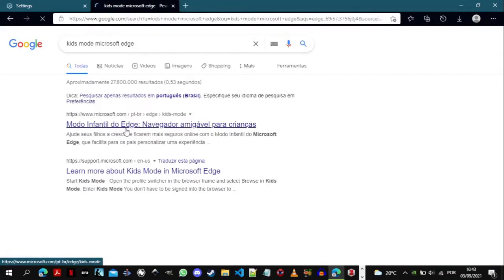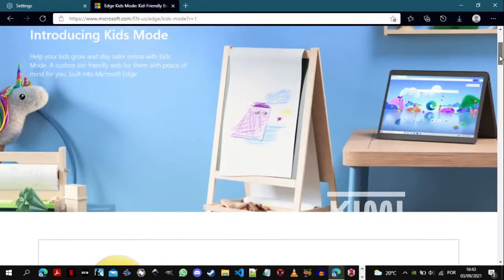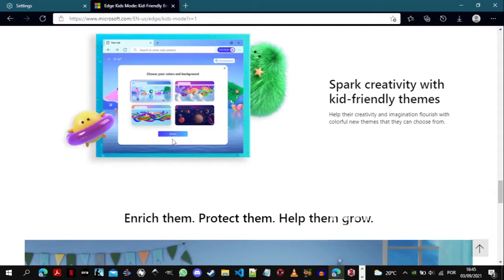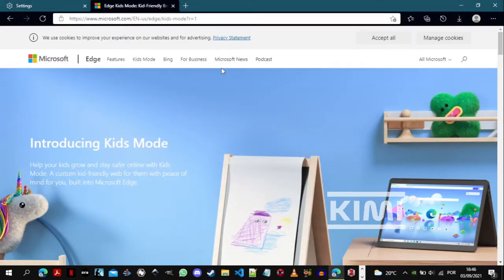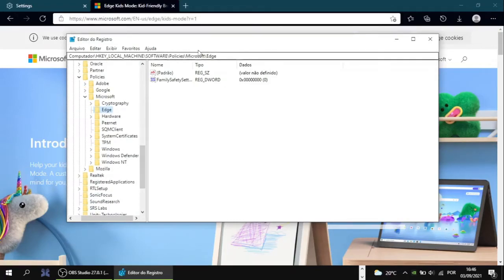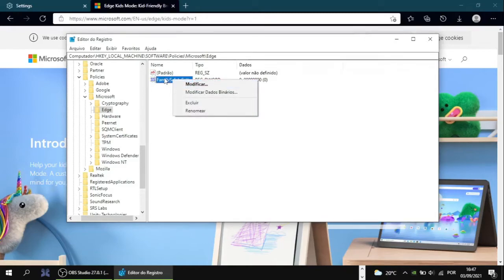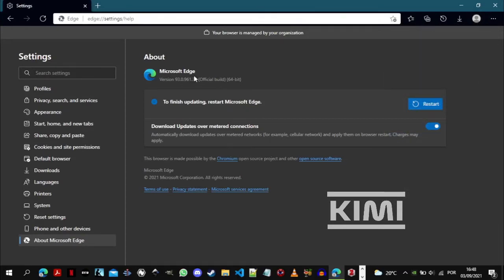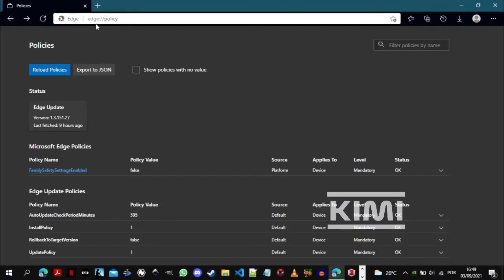How to PERMANENTLY HIDE kids mode in Edge + configure it for POLICIES!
In this video, take a tour at definitely hiding kids mode from the toolbar in Microsoft Edge and tricking the browser into thinking you are using Edge for Business, which is the one to enable policies.

[References:]
Edge Kids Mode: Kid-Friendly Browser. Retrieved October 6th, 2021.

Fell by parachute? Then fasten your seat belts, the journey is just beginning! This channel gets updates every week.

Pelo humor, para você! Afinal, shitpost nunca é demais.

Caiu de paraquedas? Então aperte os cintos, que a viagem está só começando! Esse trampo leva pelo menos uma atualização por semana.